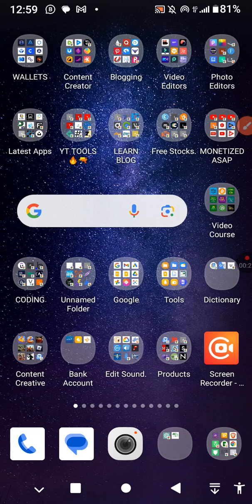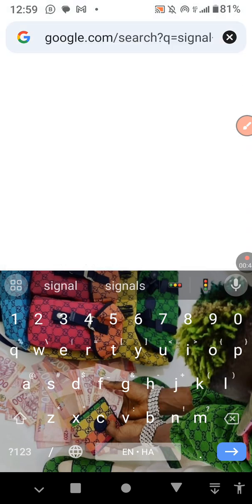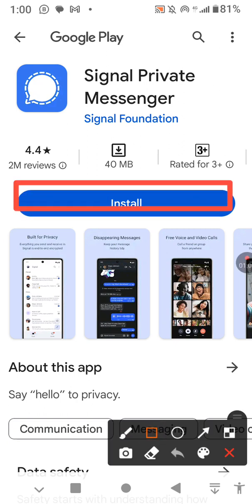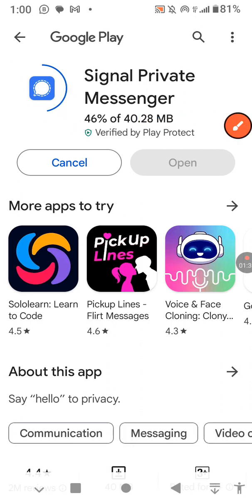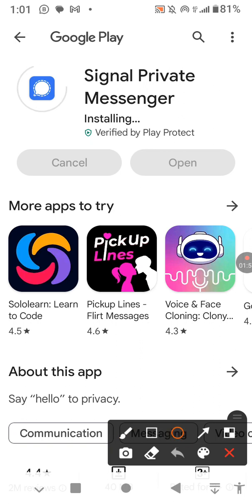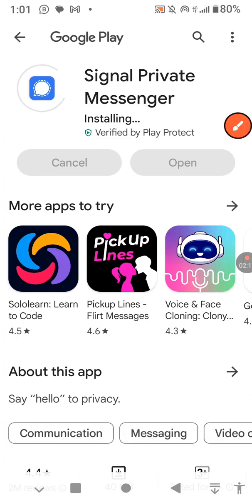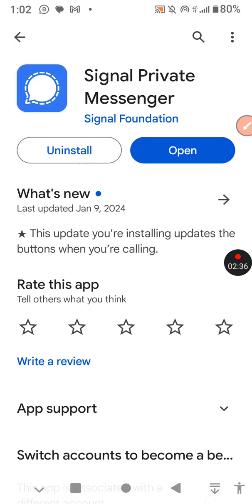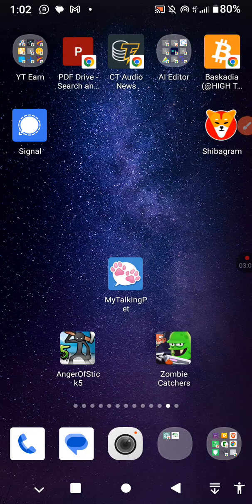how to fix signal app isn't available in your region or country | how to install or download signal